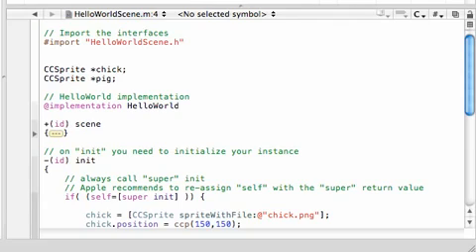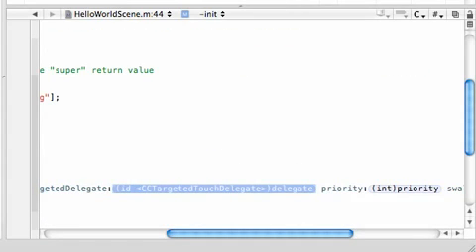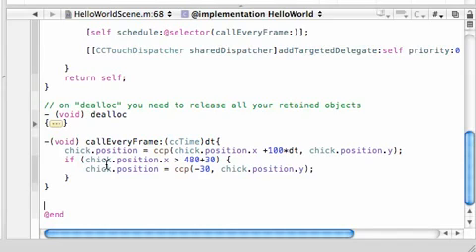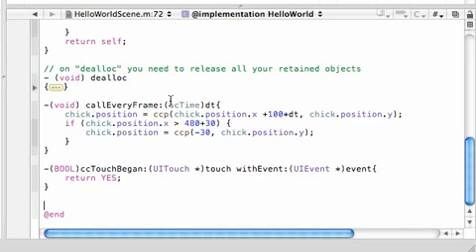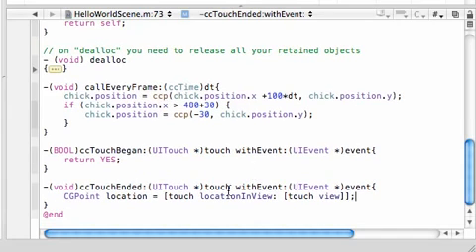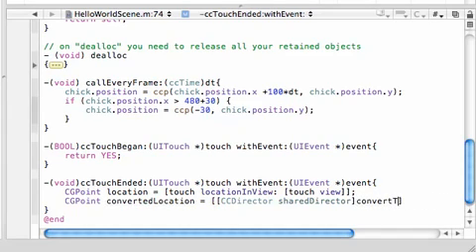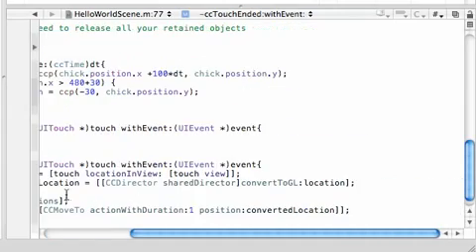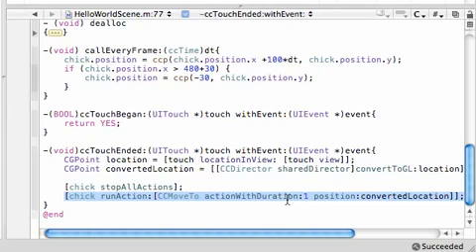Cocos2D iPhone Tutorials 5 I Like It When You Touch Me YouTube